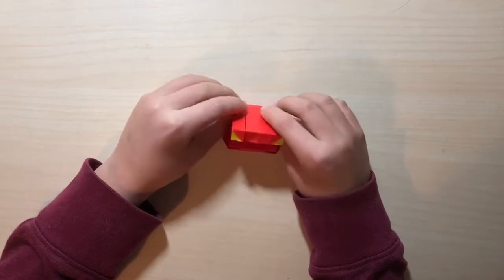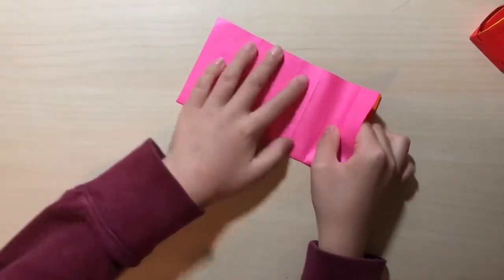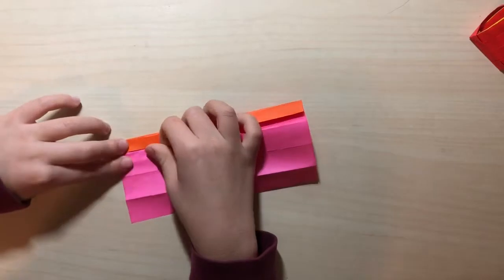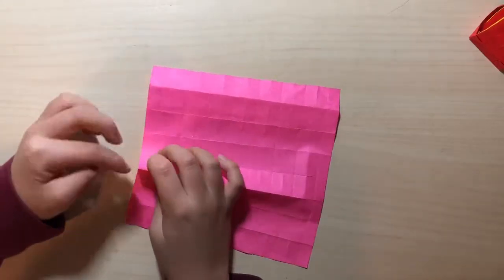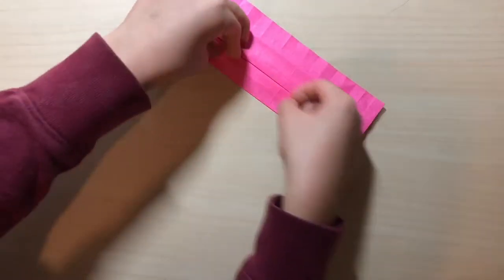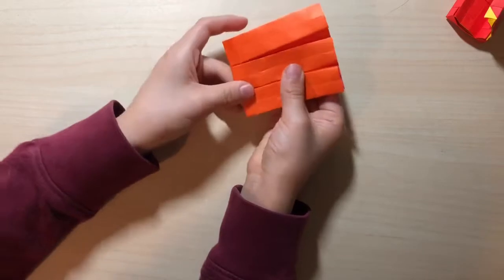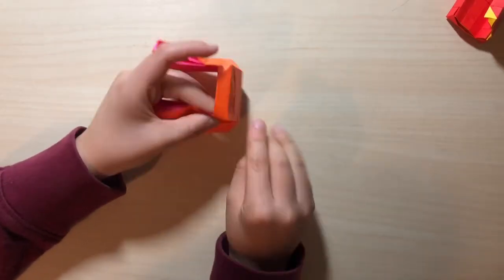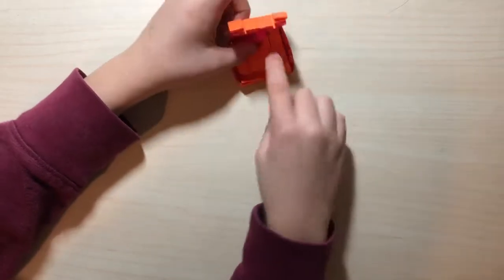Mr BMW’s Origami Class: Episode 9 - Romantic Ringbox